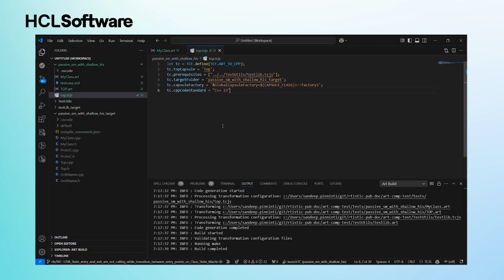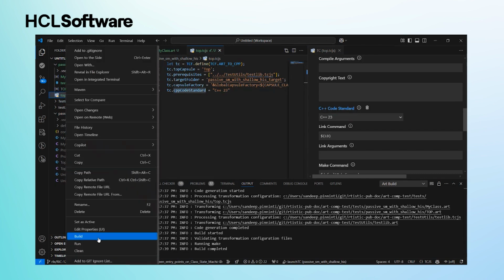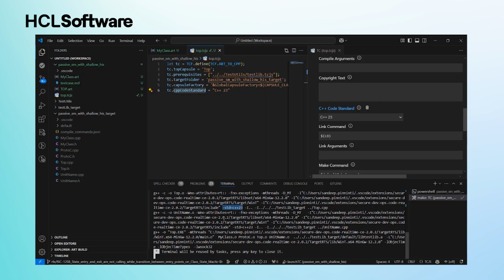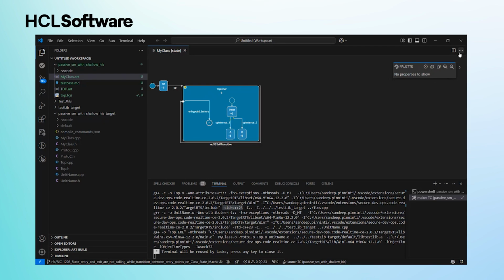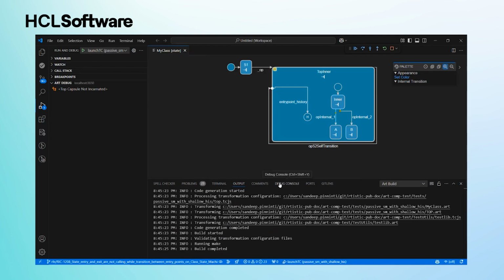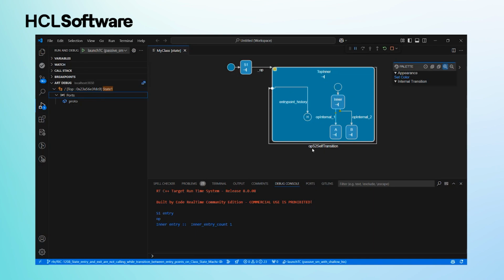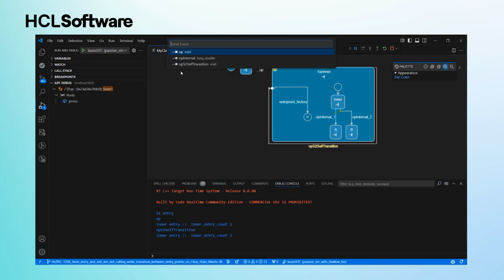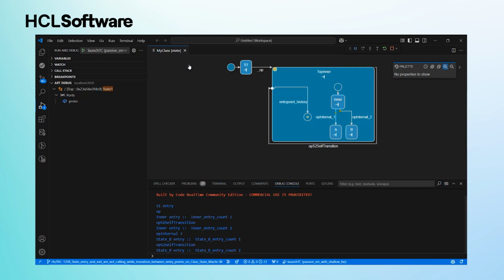HCL DevOps Code RealTime - SprintDemo 2.0.2 - 5. Code Generator Improvements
HCL DevOps Code RealTime 2.0.2 introduces significant code generator improvements, enhancing efficiency and accuracy in real-time applications. These enhancements help streamline code generation, reduce errors, and improve overall development speed in DevOps Code RealTime.

 Key Enhancements:
- Optimized code generation for improved performance
- Reduced manual effort with enhanced automation
-  Increased reliability and efficiency in development

Watch now to explore how these improvements in HCL DevOps Code RealTime 2.0.2 can boost your development workflow!